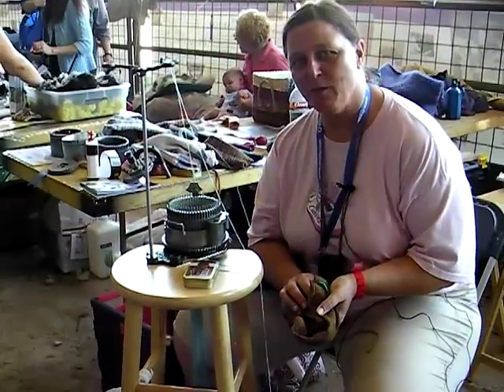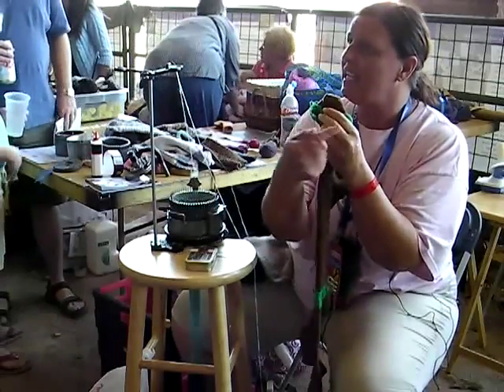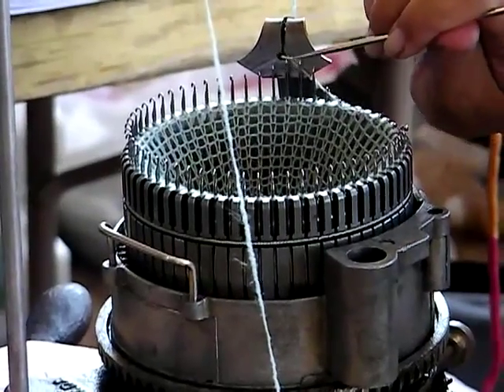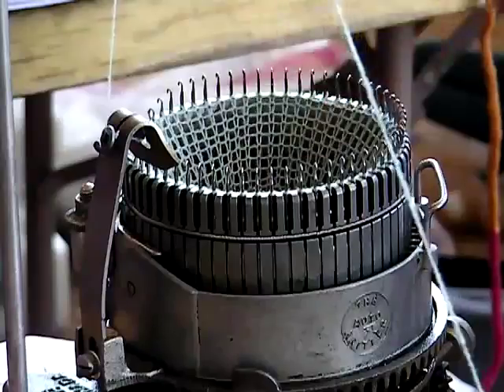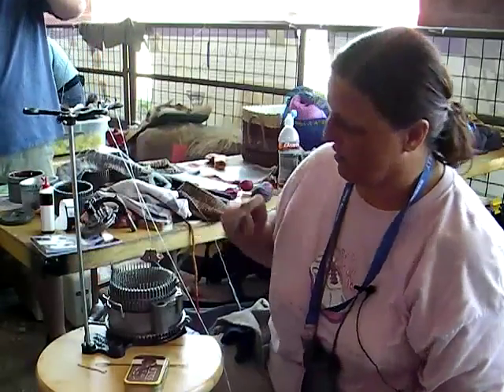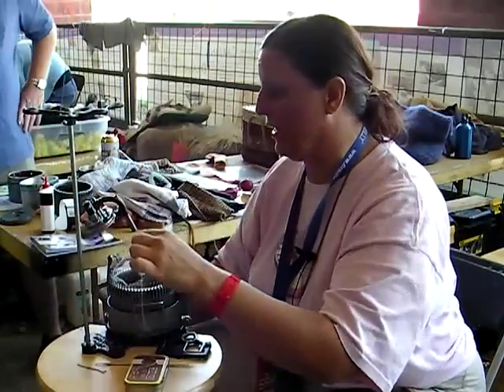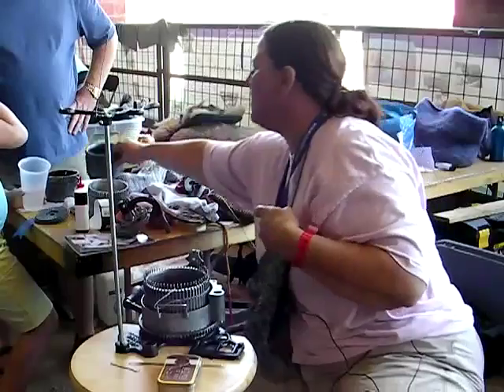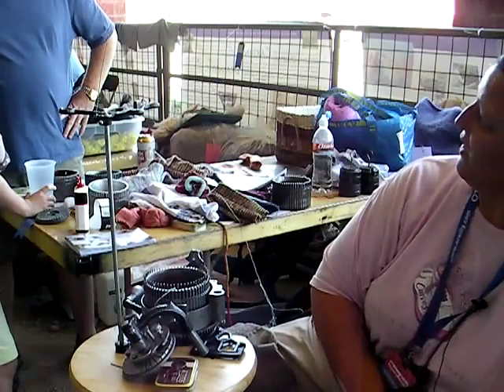Antique Sock Knitting Machines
I caught up with Shelly Hatton at Maker Faire Austin, where she was demonstrating antique circular sock knitting machines!